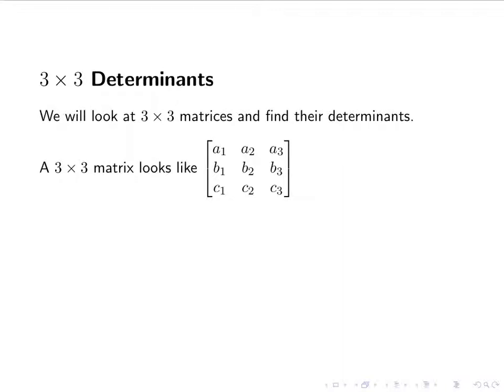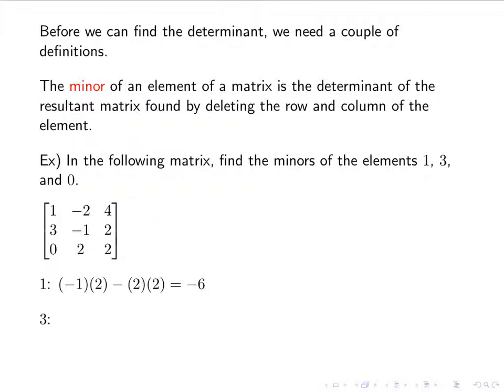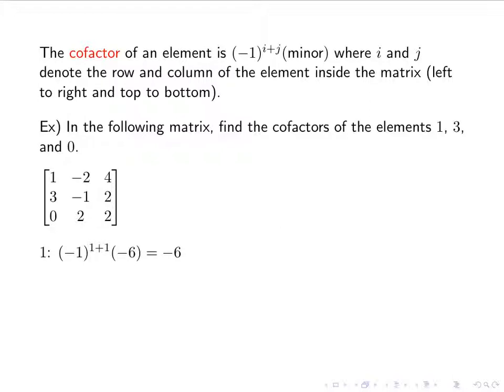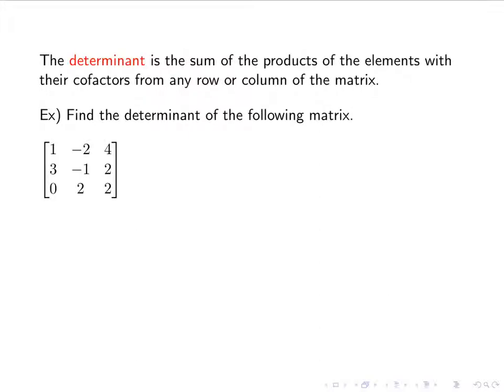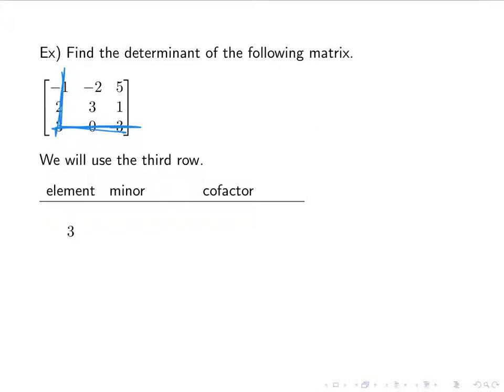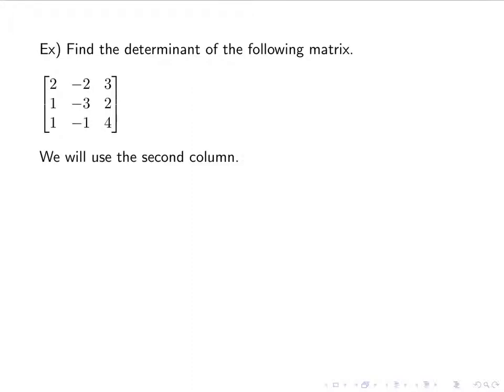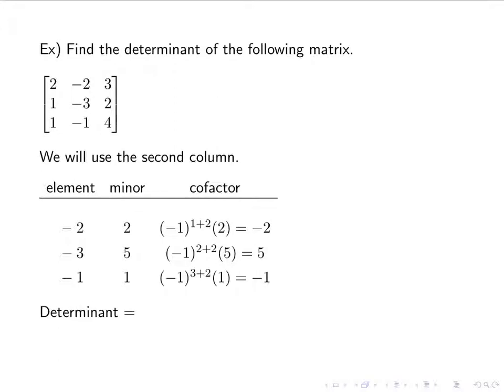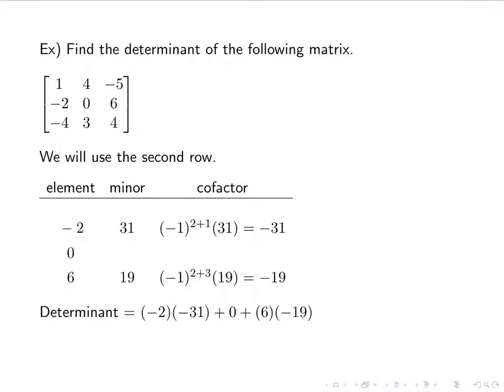2A 3x3 Determinants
Finding 3x3 determinants.